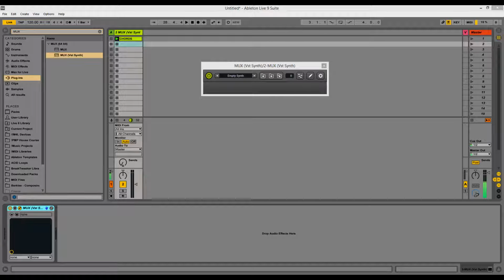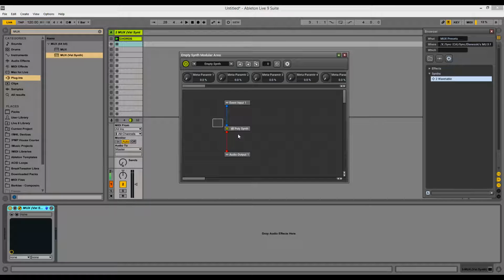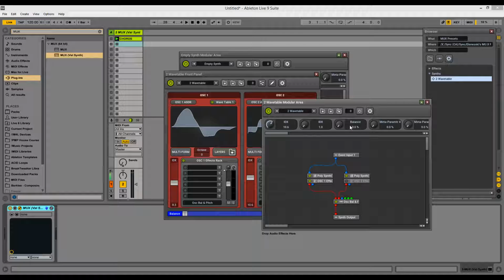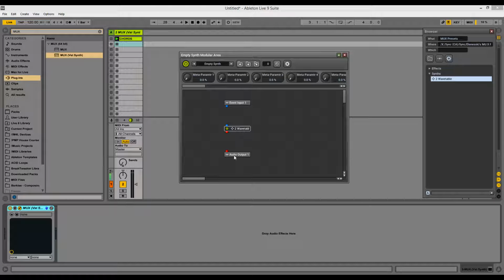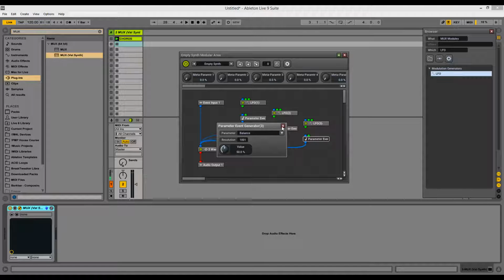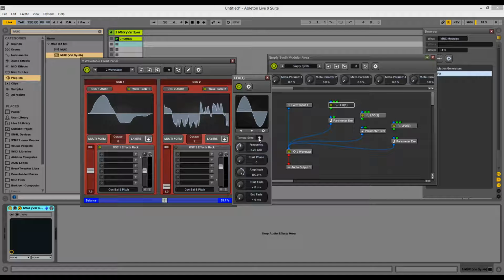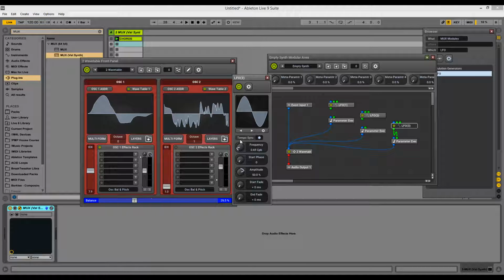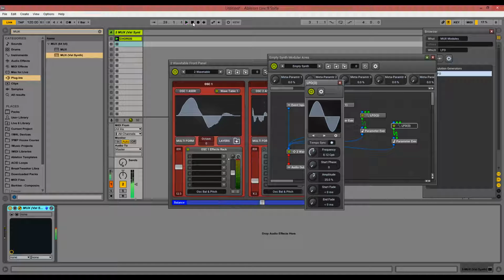MUX: Automating Synth Parameters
In the previous video I had created a two wavetable synth from scratch and set up a UI for it.  In this video, I'll show how to set up three LFOs to automate the setting of the two Wave Tables indexes and the balance control.